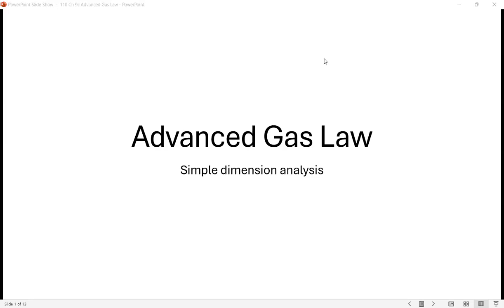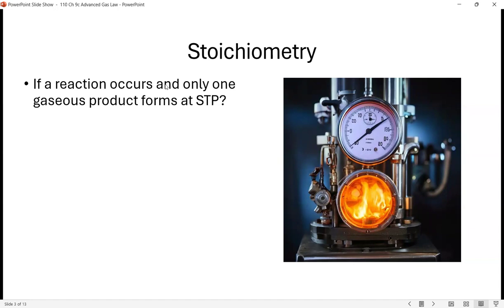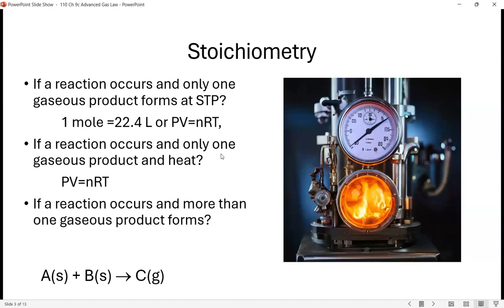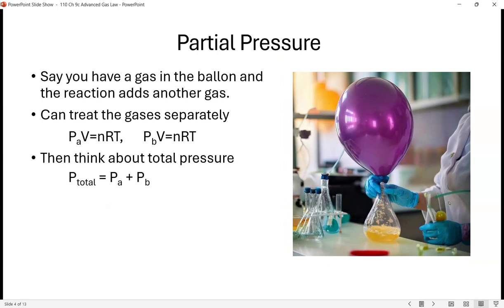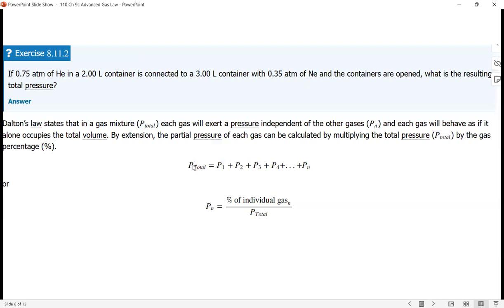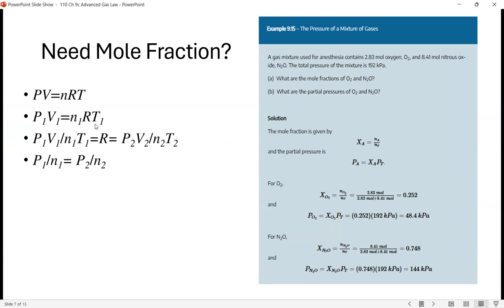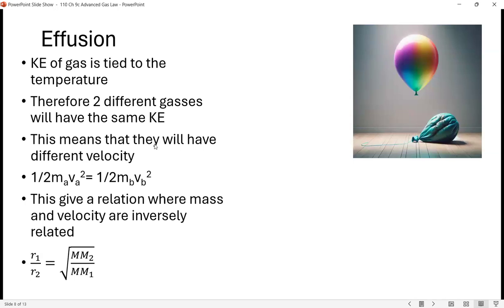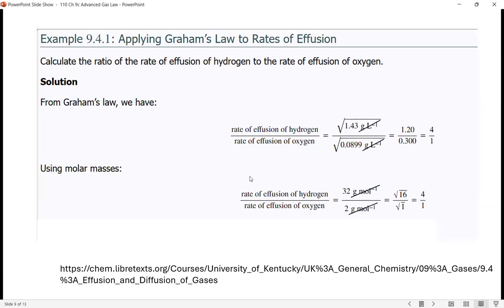110 Ch 9c Adv Gas Law